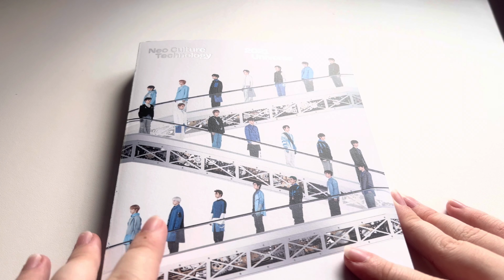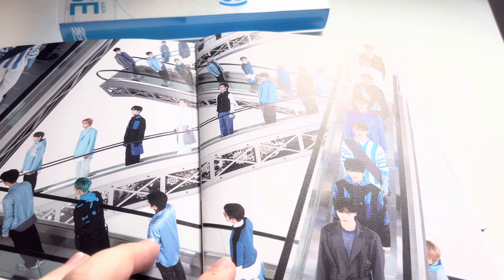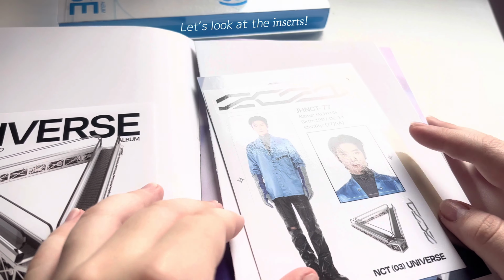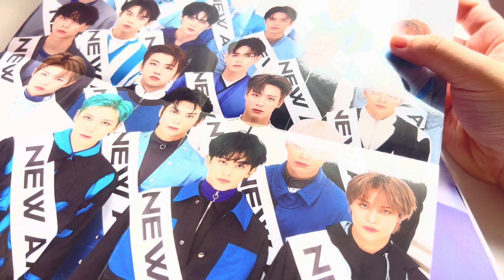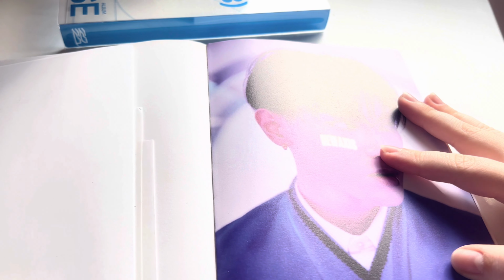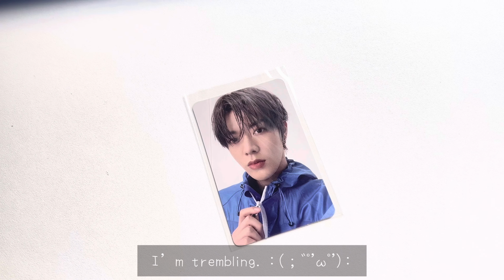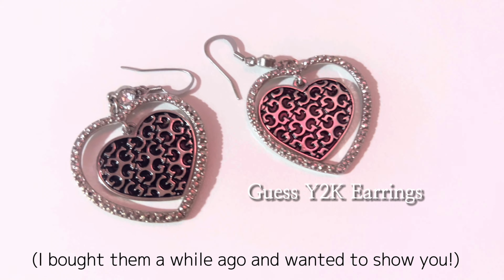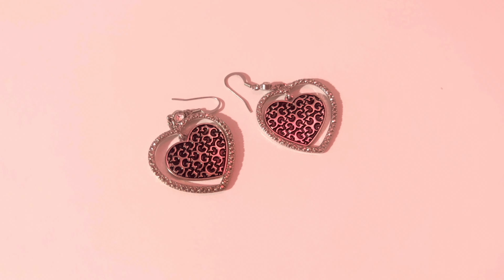vlog 🌨 NCT Universe 3rd album unboxing, what i eat & endless studying as a homebody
Hope you liked the vlog, my 2Baddies album is FINALLY HERE!! I’ll unbox it next week. I also have a surprise coming in the mail that I can’t wait to unbox and show you guys in the future!